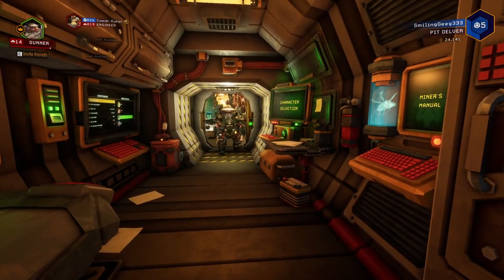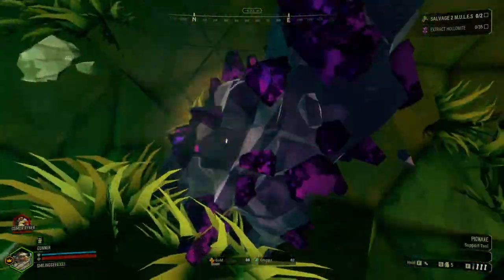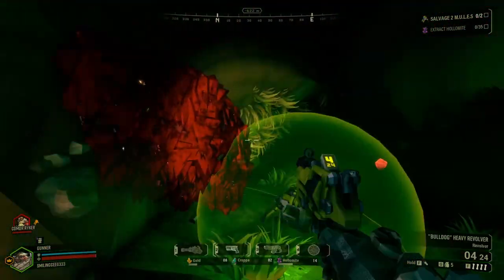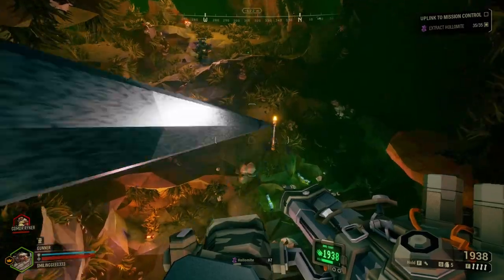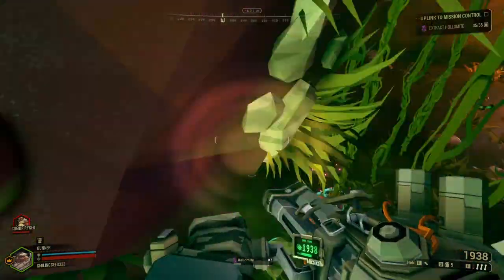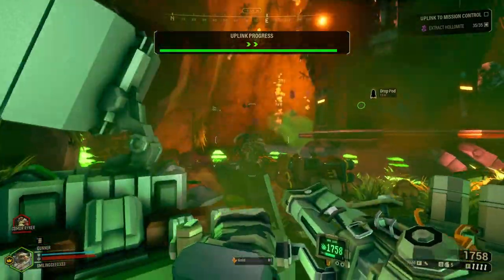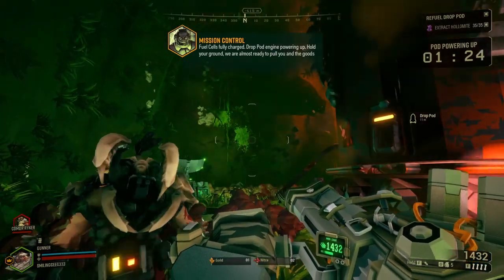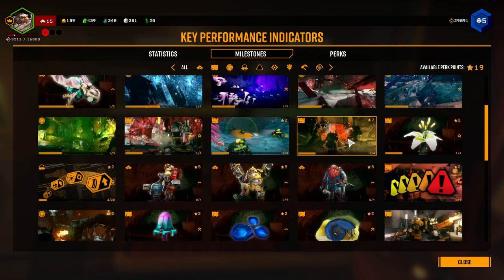"Deep Rock Galactic Adventure: Join My Son and Me for a Mission Commentary!"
Hi Y'all! Welcome to a new video! I'm really excited you're here! In today's video my son, Cmdr Ryker & I, watch and comment on one of our missions in Deep Rock Galactic. It's kinda funny having him see what I was doing as we were mining & killing alien monsters, bwhahahahahaha! ~ Smiling :D

Big thanks to my son, Cmdr Ryker for allowing me to record our gameplay together & use it for video content and for his time on this commentary! I really appreciate you!

***Note:  Yeah, this and the rest of the episodes for this year are from the 5 year anniversary.

Songs used in video are from epidemicmusic

Intro's, Outro's & thumbnails created on canva